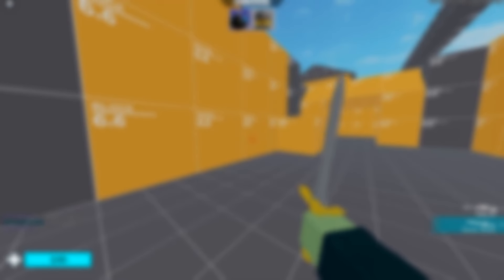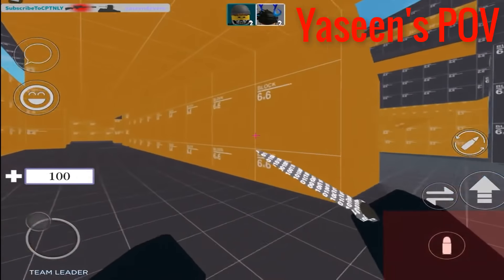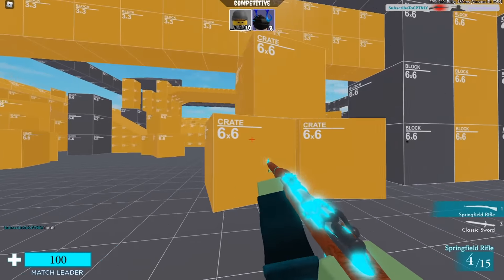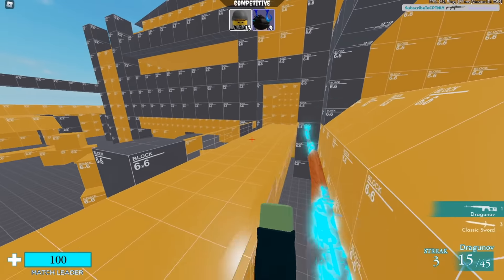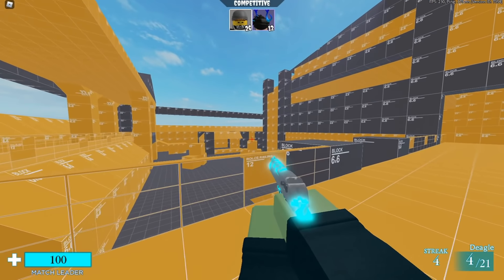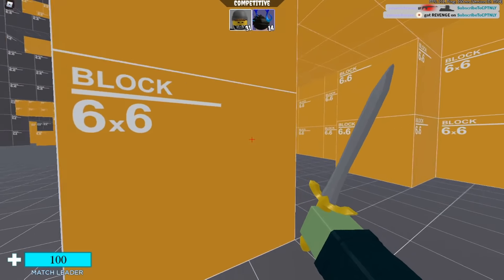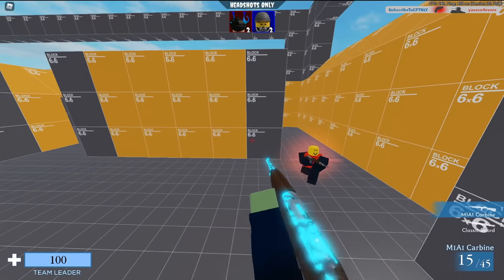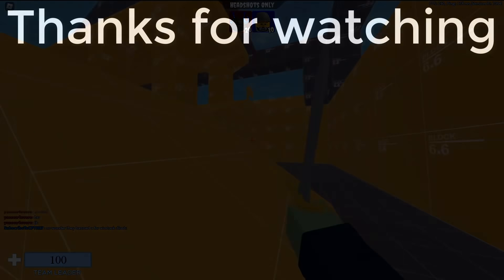I 1v1'd PRO MOBILE PLAYER IN ARSENAL! (ROBLOX ARSENAL)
So today I'll 1v1 yaseen which is a mobile player, we did 2 matches one being competitive and one being headshots only (@yaseen4ever)

Title: I 1v1'd PRO MOBILE PLAYER ON ARSENAL! (ROBLOX ARSENAL)

Timestamps:
0:00 Intro
0:56 Competitve 1v1
9:05 Headshots only 1v1
11:38 Outro

if you're one of the few cool people out there who actually reads descriptions comment: cptnly paid me "random number"$ to comment this.